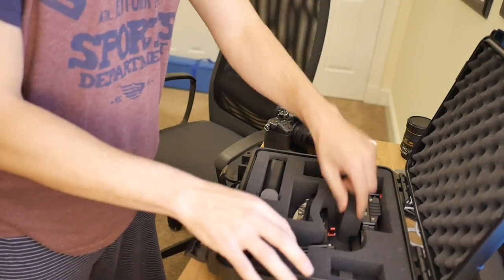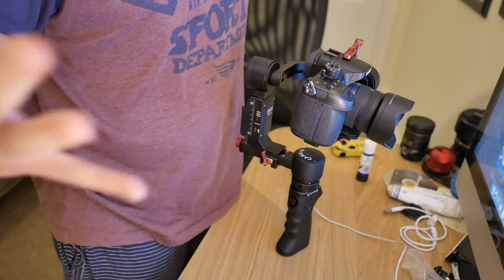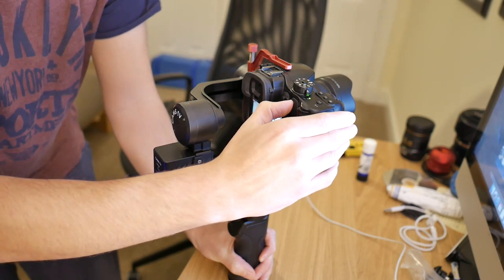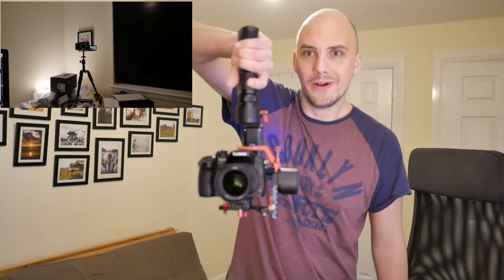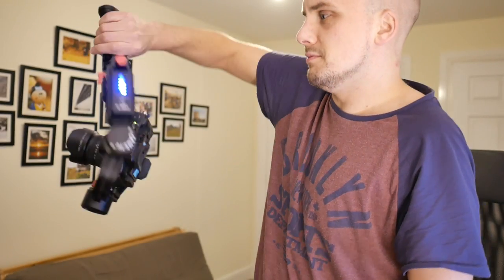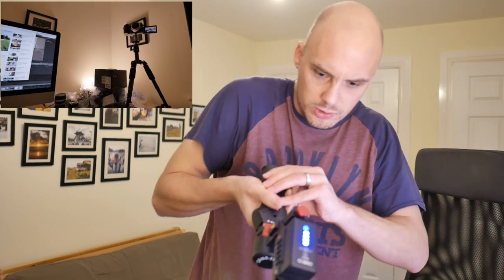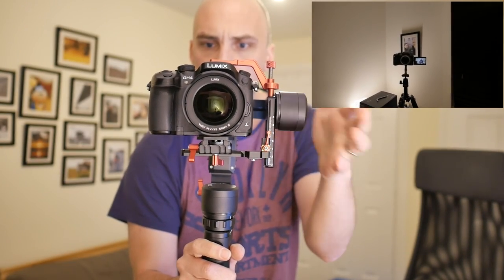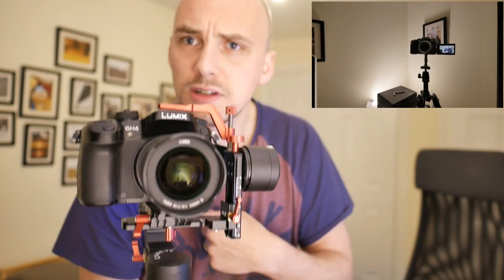Came-tv Optimus Set up and first tests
This is the second part of my Came-tv optimus unboxing video showing how quickly it can be set up and used, and some of the issues with the amount of experience you need to use it successfully

PHOTOGRAPHY CLOTHING
Point and destroy clothing